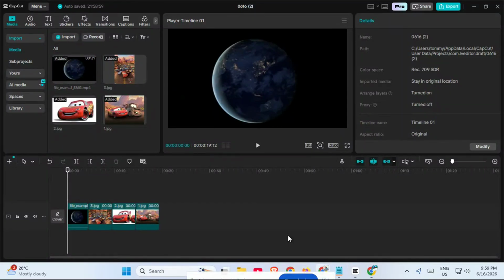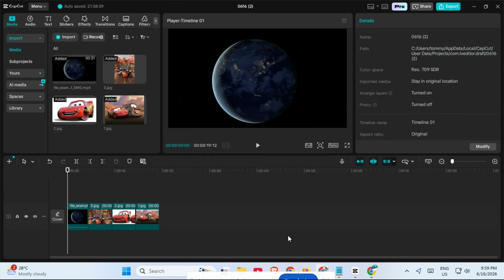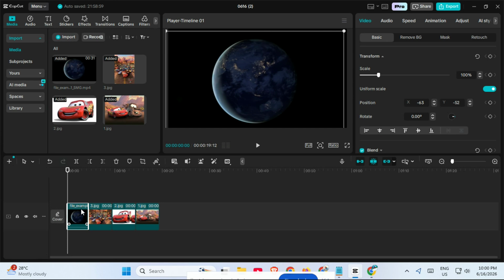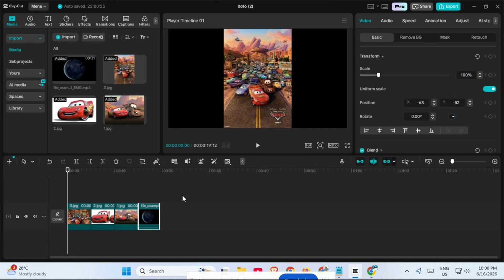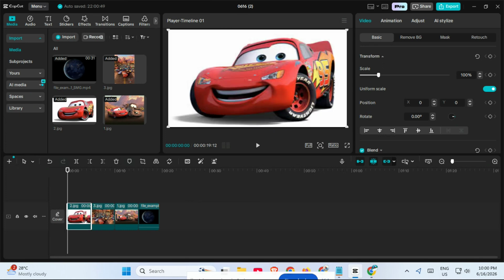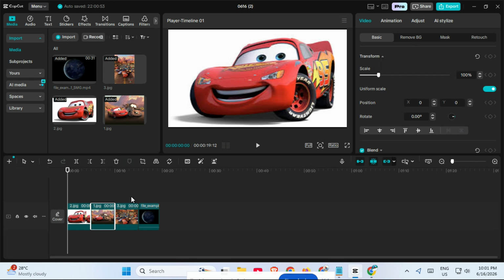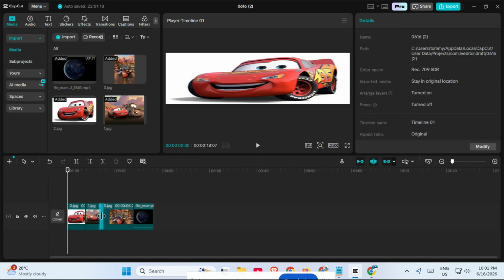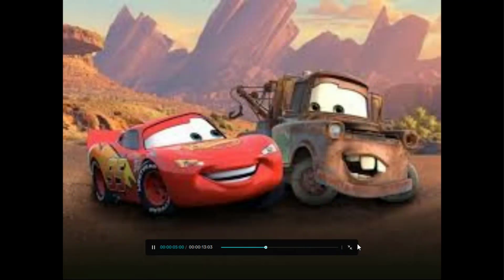How To Change Order Of Clips In CapCut (Easy Guide)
Learn how to change the order of clips in CapCut PC by dragging clips left or right in the timeline. This easy tutorial shows you how to reorganize your edit, avoid gaps, and keep your timeline clean.

🕚Timestamps:
0:00 Intro
0:20 Open Your CapCut Project
0:33 Locate Clips In The Timeline
0:47 Click And Hold The Clip You Want To Move
1:03 Drag The Clip To Its New Position
1:18 Release The Mouse To Drop It In Place
1:29 Reorder Additional Clips
1:42 Check For Unwanted Gaps
1:57 Outro

✍️What You'll Learn In This Video:
• How To Reorder Clips In CapCut PC
• How To Drag And Drop Clips In The Timeline
• How To Move Clips Left Or Right For Better Flow
• How To Close Gaps After Rearranging Clips
• How To Organize Your CapCut Project Efficiently

💡Pro Tips:
• Zoom in on the timeline for more precise clip placement.
• Keep an eye out for empty spaces after moving clips.
• Rearrange clips before adding effects to save time.
• Use undo if a clip lands in the wrong spot.
• Group your clips mentally before making big timeline changes.